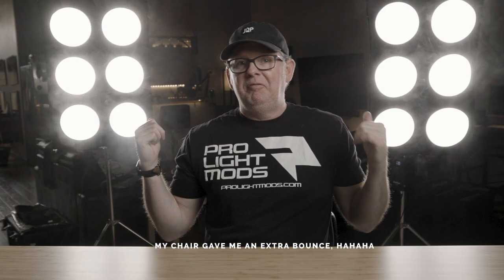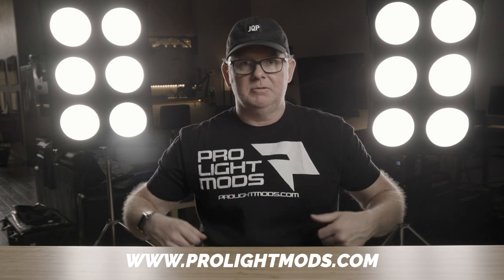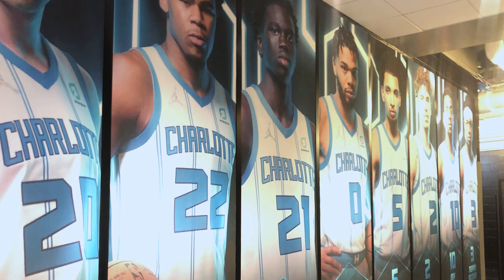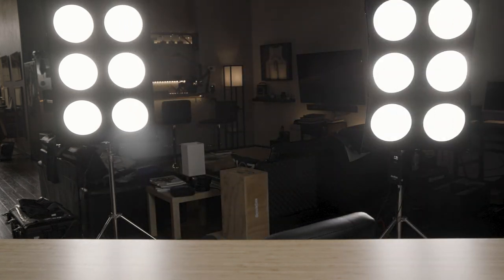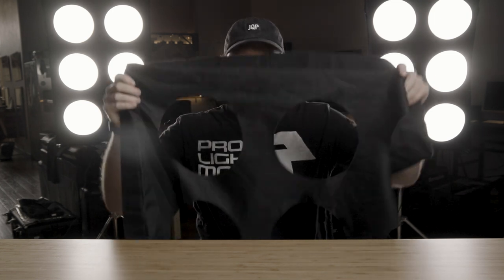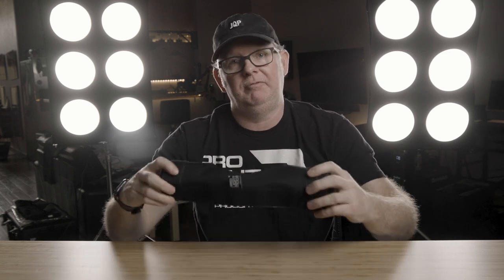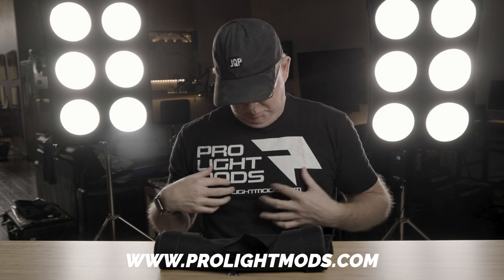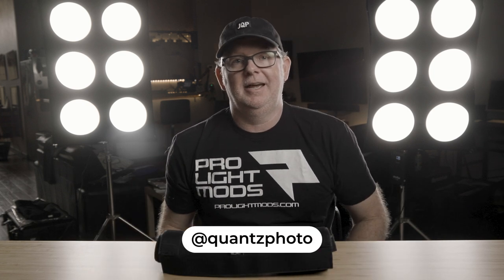Introducing Pro Light Mods // INSTANTLY Convert Your Softboxes into Dramatic Set Pieces!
Questions or Comments Drop them below!

More content about these tools coming soon!